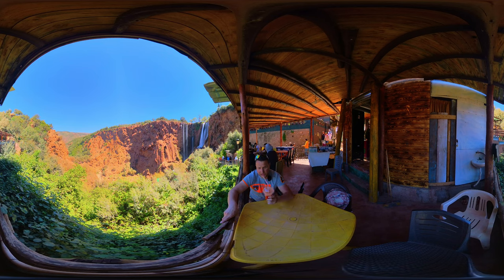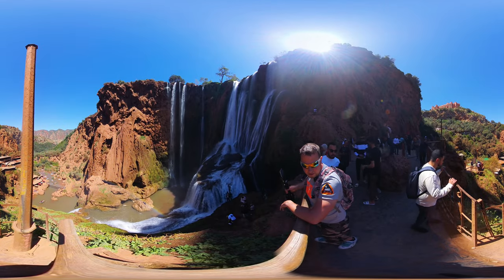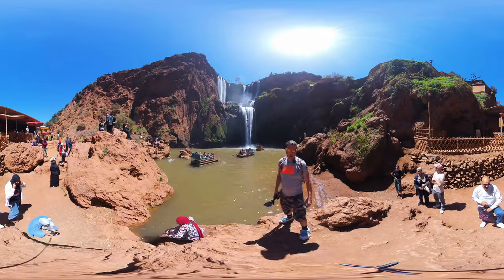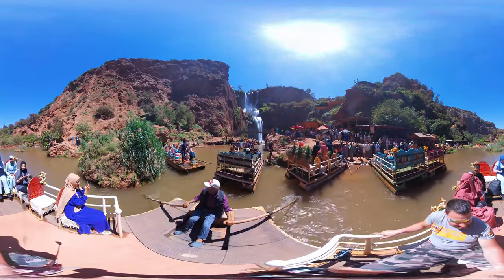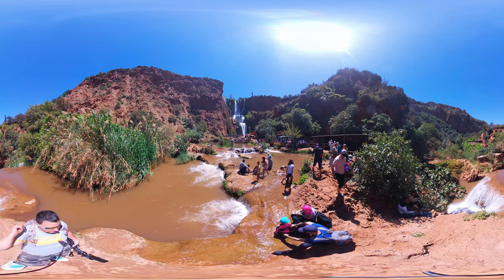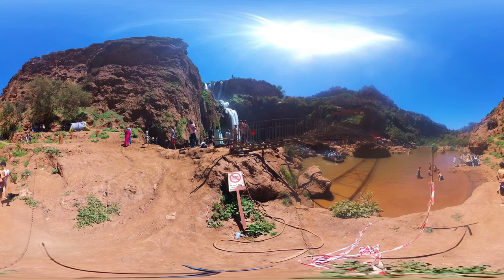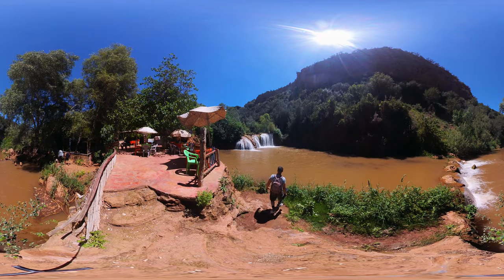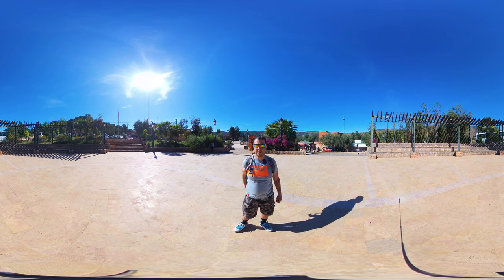Ouzoud Waterfalls in 360 VR: A Moroccan Natural Wonder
🌍 Welcome to an immersive VR adventure! 🌍

Join me on a breathtaking journey to the stunning Ouzoud Waterfalls in Morocco. This virtual reality experience will transport you to one of the most beautiful natural wonders in North Africa. Feel the mist on your face and hear the roar of the falls as you explore this majestic location in 360°.

In this video, you’ll experience:

The towering cascades of the Ouzoud Waterfalls
The lush greenery and vibrant wildlife surrounding the falls
A close-up look at the natural beauty and serene atmosphere
The thrill of standing at the edge of the falls
Don’t forget to: 👍 Like this video if you enjoyed the VR experience 🔔 Subscribe to my channel for more virtual reality travel adventures 💬 Leave a comment and let me know your thoughts or share your own travel experiences

Gear up for an unforgettable virtual journey!